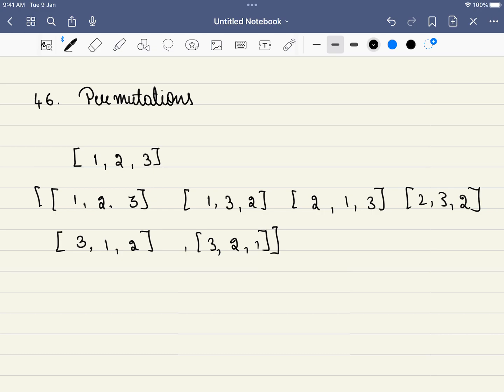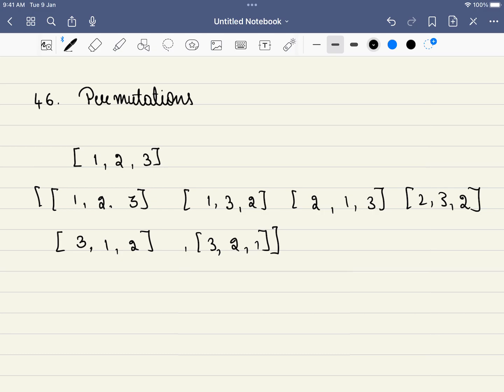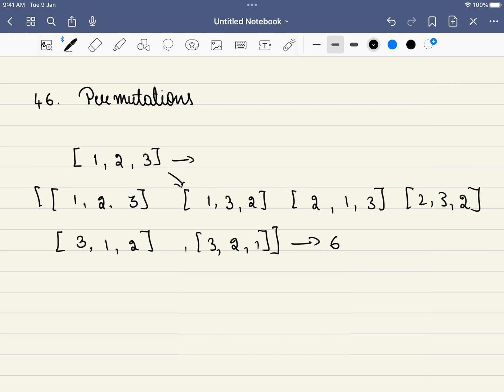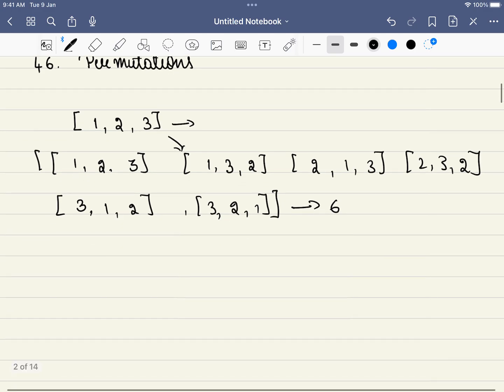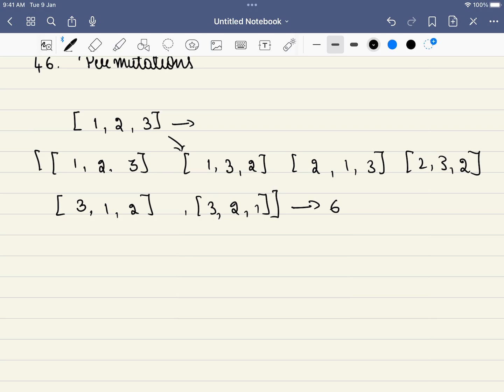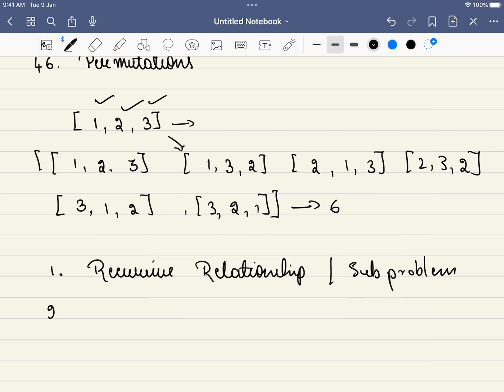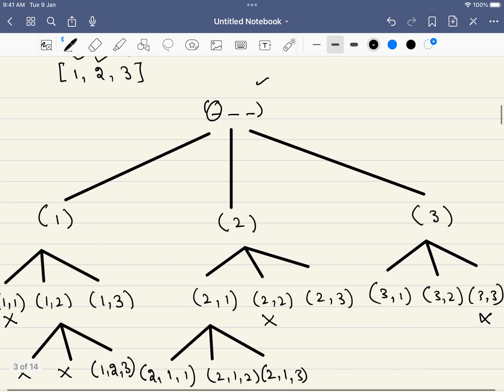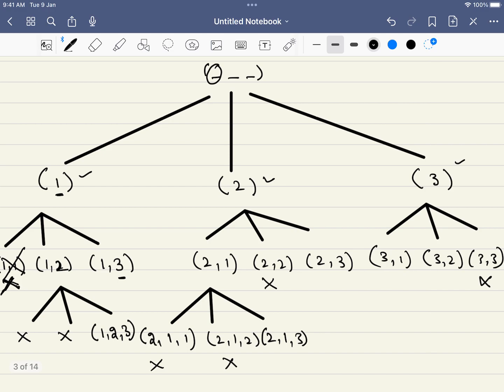LeetCode 46 Permutations Java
Solution Link: